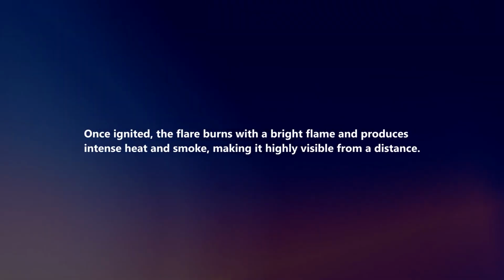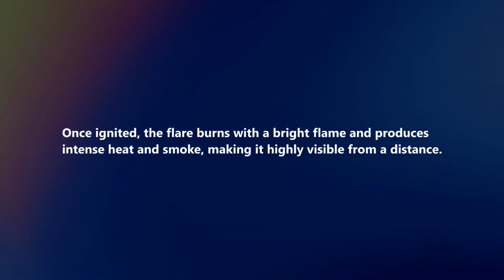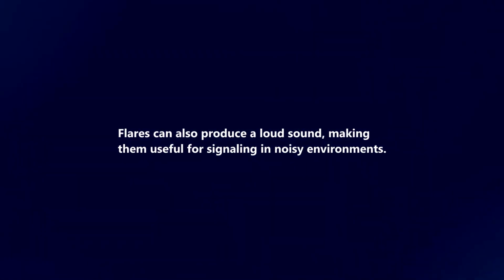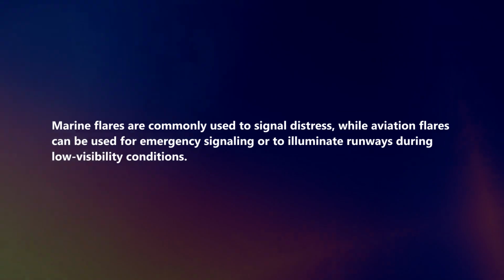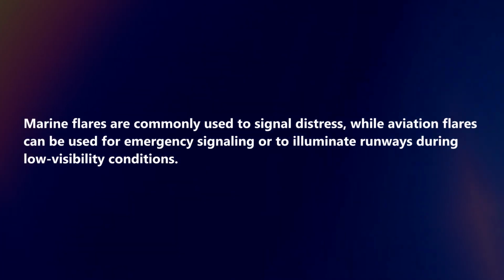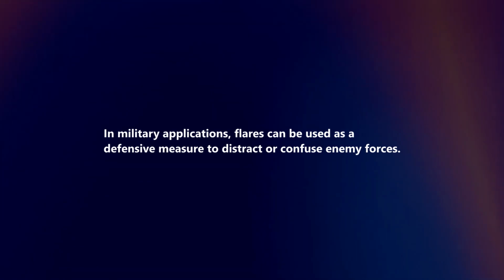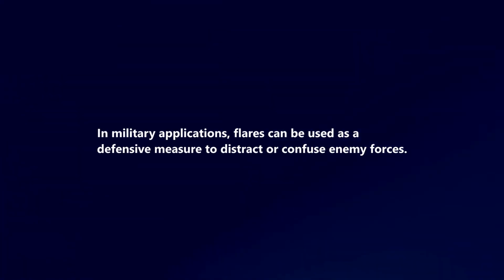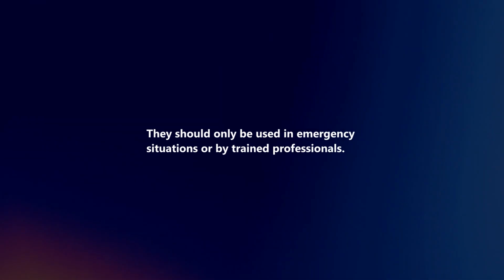How Do Flares Work? Explained In 1 Minute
In this video I will explain How Flares Work.